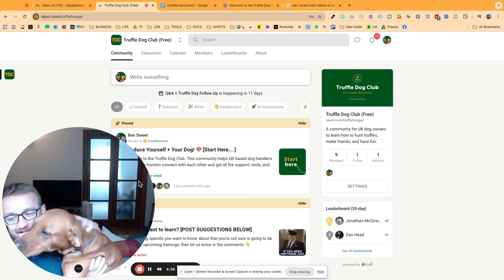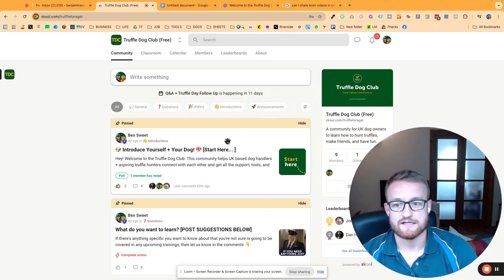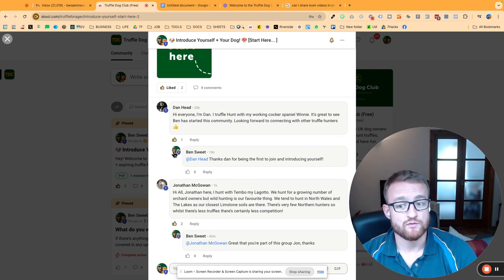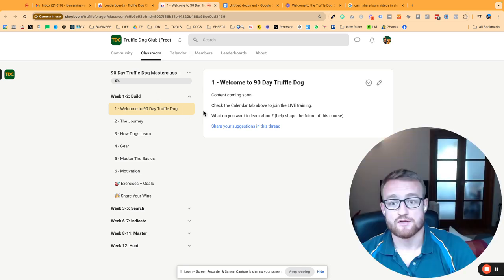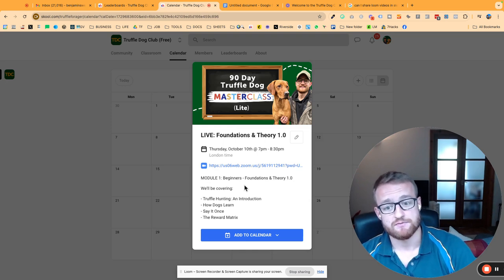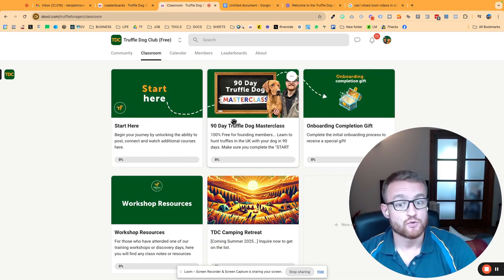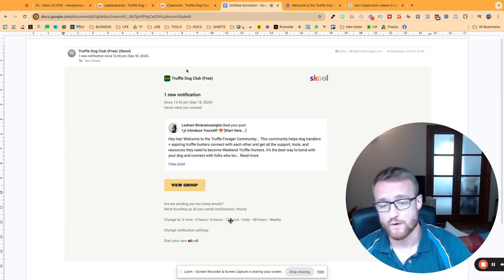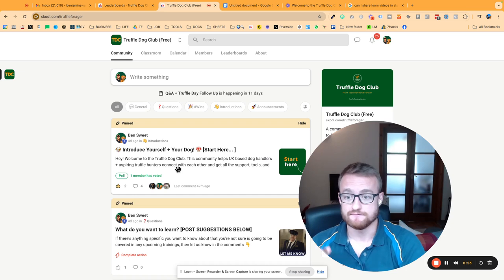The Truffle Dog Club - A Look Around